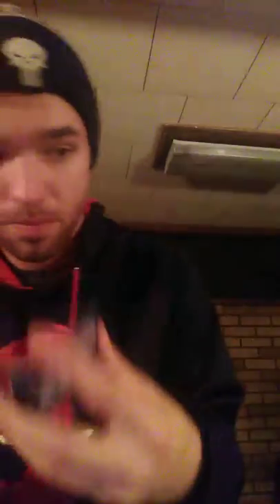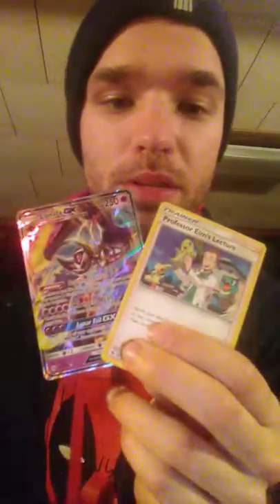Pokemon booster packs opening